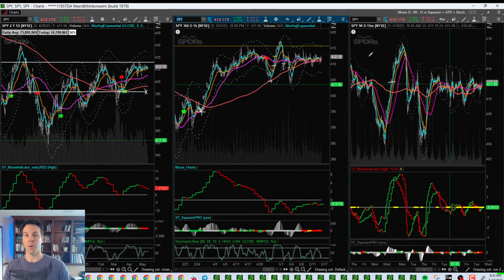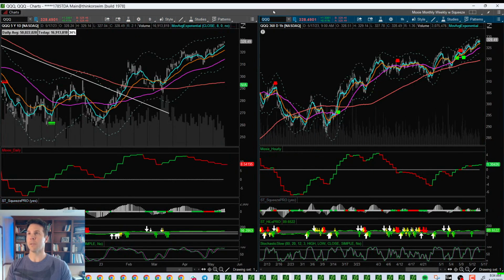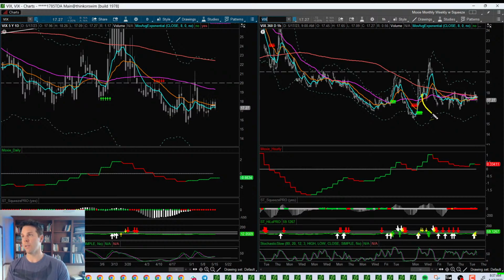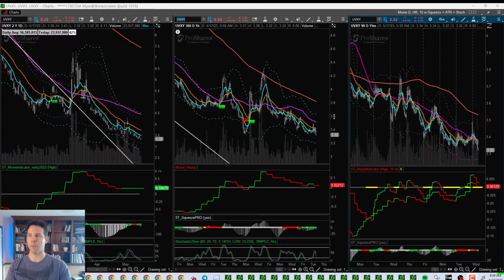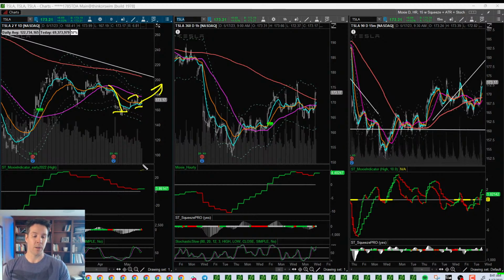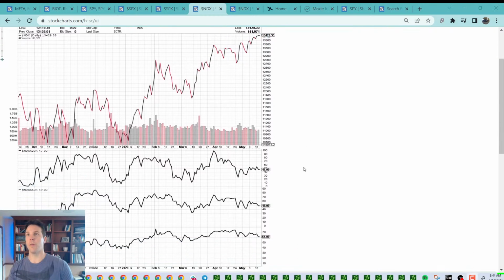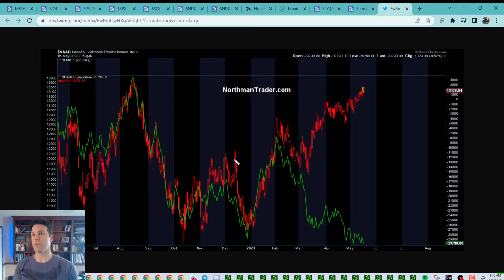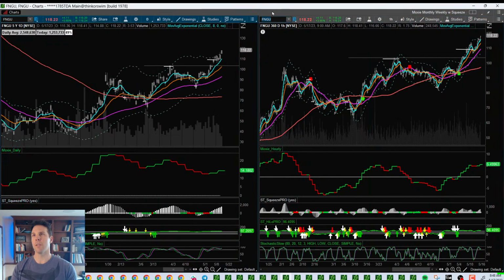Live in the Markets 5/17/23 with TG Watkins